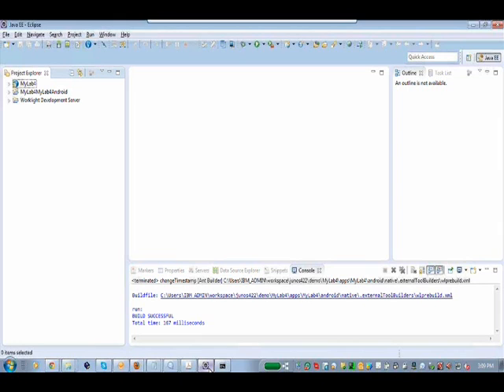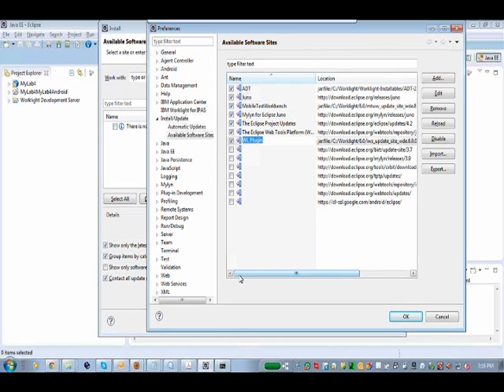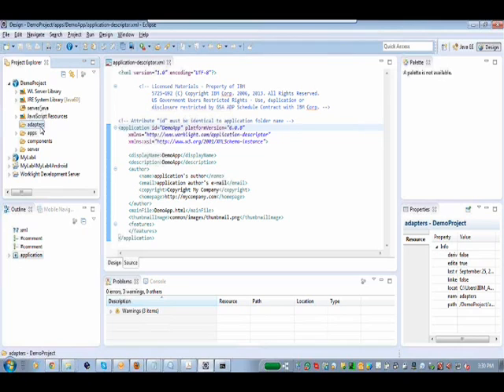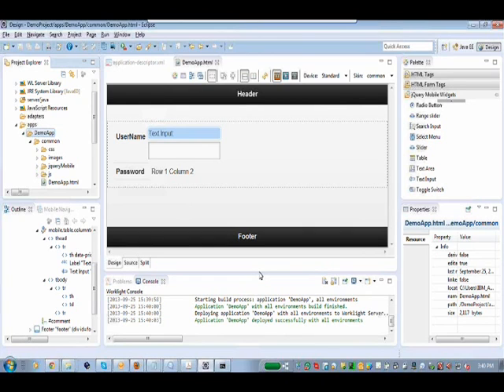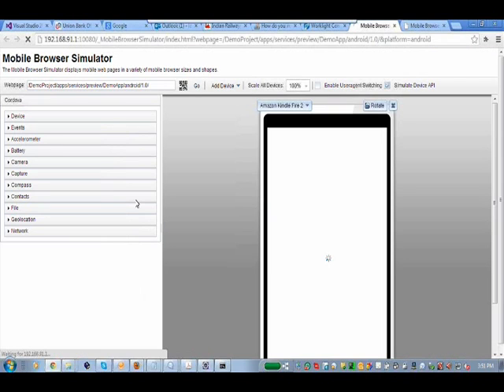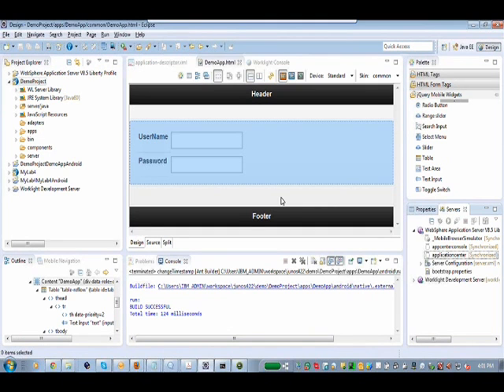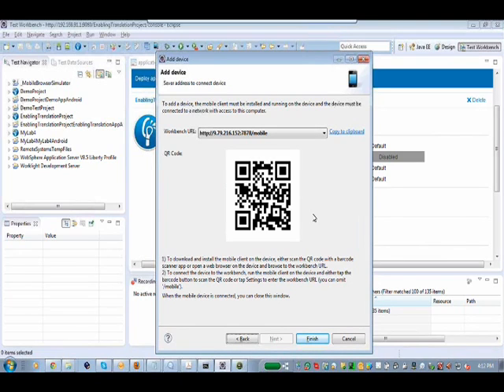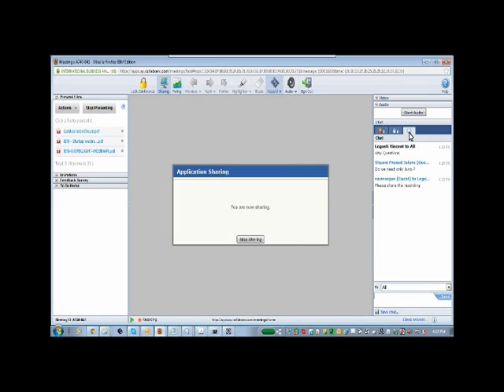IBM Worklight 6.0 Demo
A basic demo of creating a 'develop once deploy anywhere' (iOS, Android, Windows Phone, BB and Java ME) mobile app using IBM Worklight 6.0.